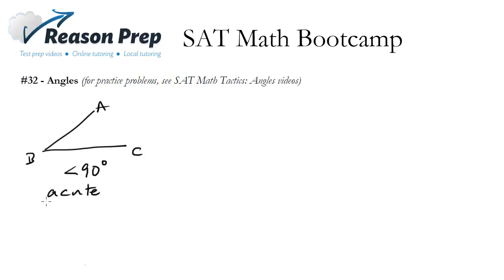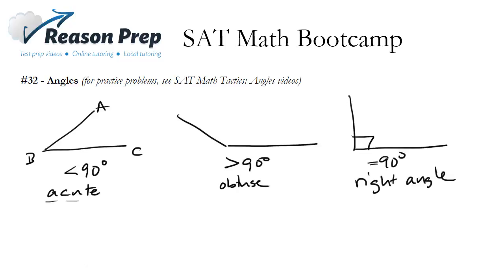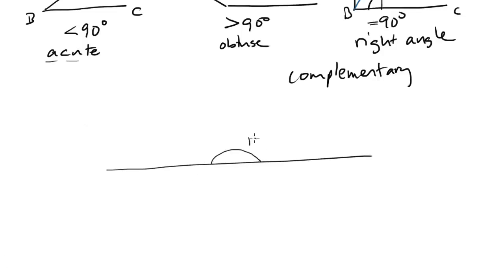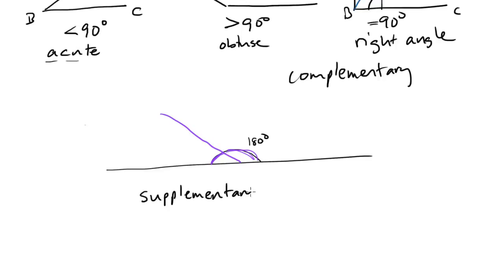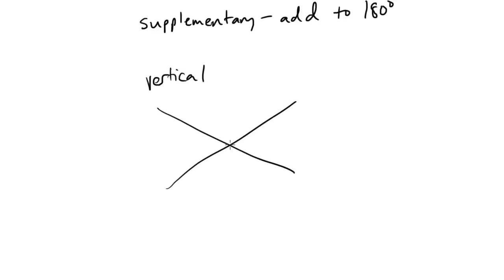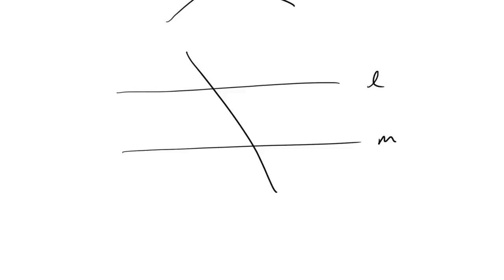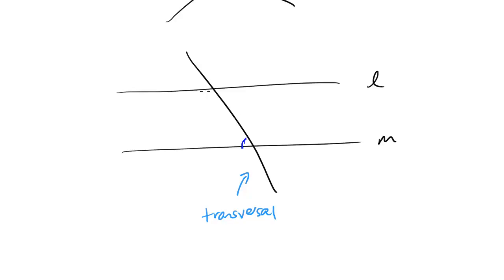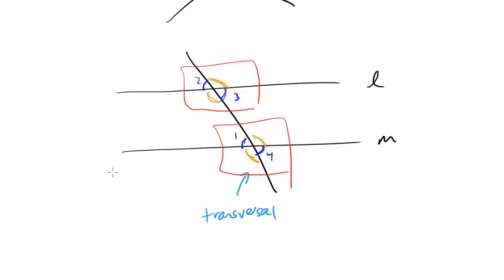#32 - Angles, SAT Math Bootcamp